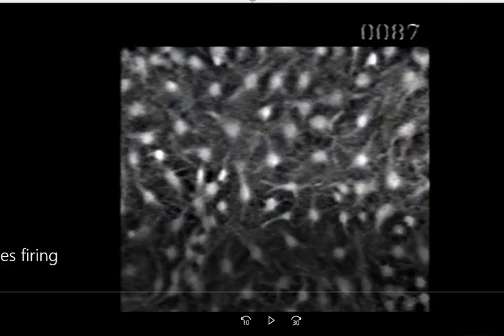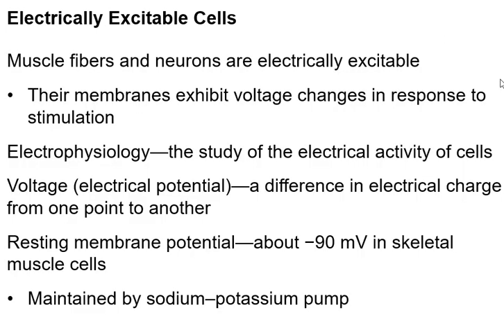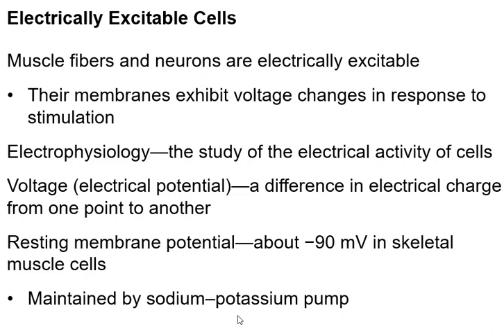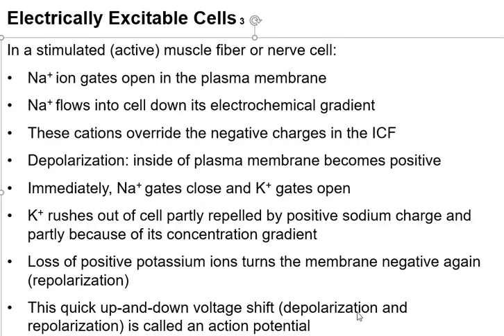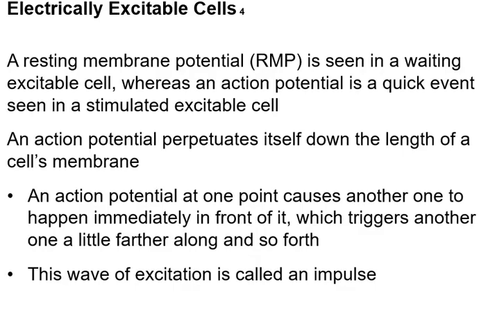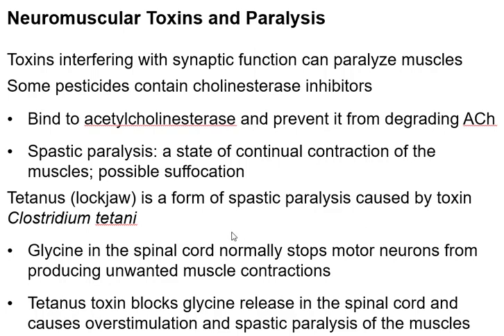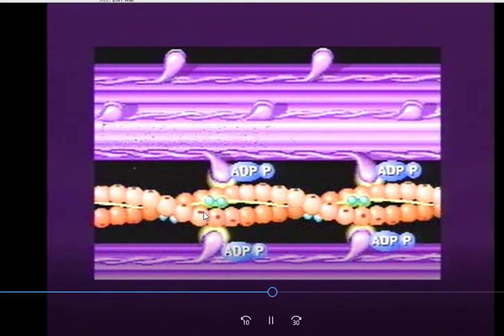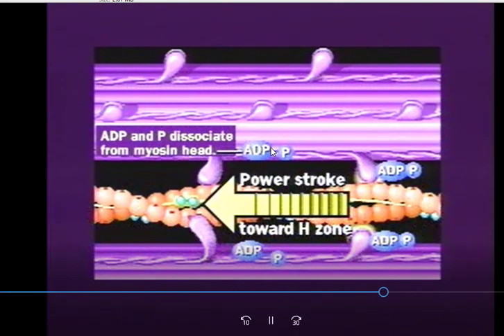A&P Chapter 11 Pt2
molecular basis of muscle contraction, troponin, tropomyosin, actin, myosin, calcium, sodium-potassium pump, rigor mortis, tetanus, botox, curare, lactic acid, endorphins, runner's high